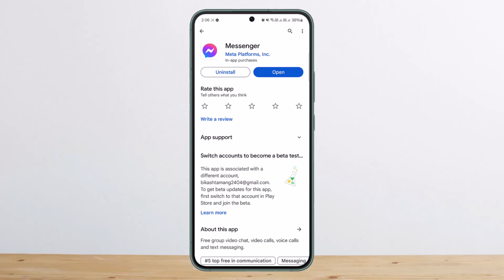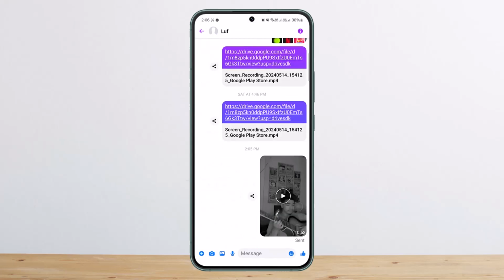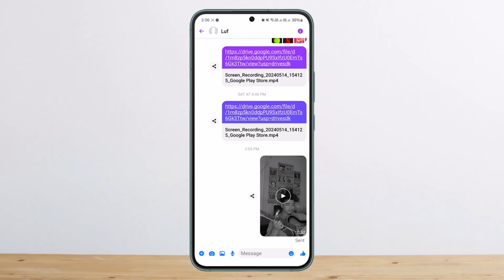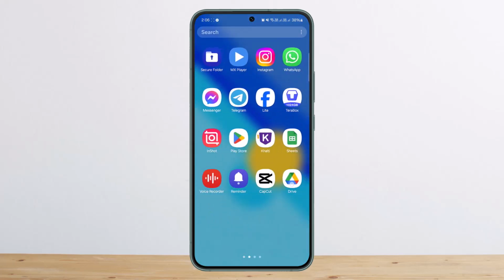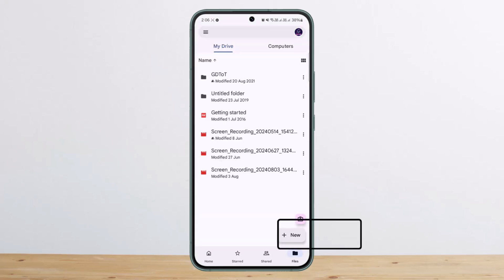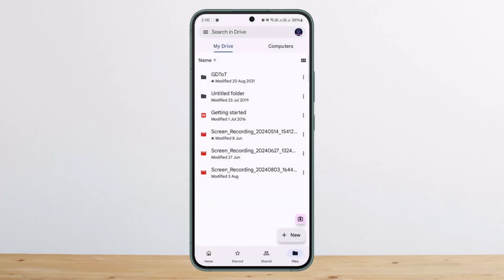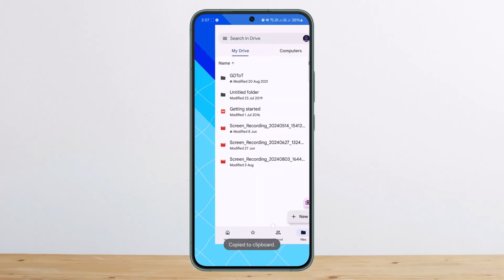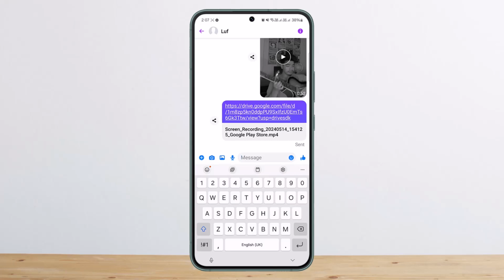How To Send Large Video On Messenger !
Today I'll guide you on how you can send large videos on Messenger.

Sending videos on Messenger is straightforward if the file size is small. You can directly open up the chat and send the video. However, if you try to send a larger video file, Messenger will restrict you due to its size limits. Instead of sending the video in parts by cropping it, you can use Google Drive to send the entire video without any hassle.

First, you need to install Google Drive on your phone if you haven't already. Once installed, open up Google Drive and tap on the "New" option. Then, select "Upload" and choose the video file you wish to send. After the video is uploaded, you'll find it in "My Drive." Tap on the three dots next to the video file and select "Copy link."

Next, open Messenger and navigate to the chat where you want to send the video. Paste the copied link into the chat and send it. The recipient can then open the link and download the video file directly from Google Drive.

By following these simple steps, you can effectively send large videos on Messenger without splitting them into parts. This ensures a seamless experience for both you and the recipient. Regularly using cloud storage services like Google Drive can help manage and share large files more efficiently.

Timestamps:
0:00 - Introduction
0:10 - Sending Videos Directly on Messenger
0:27 - Using Google Drive for Large Videos
0:56 - Sharing the Google Drive Link on Messenger